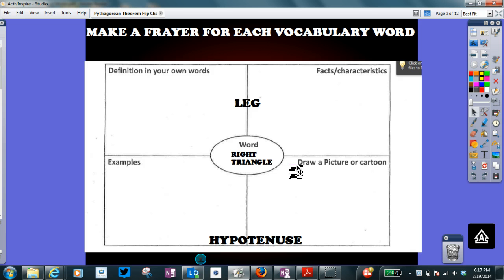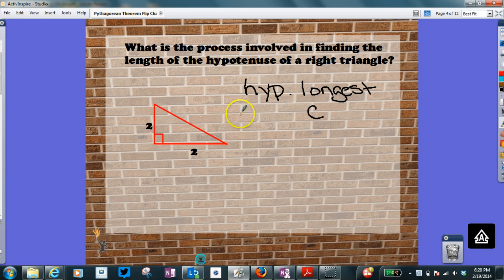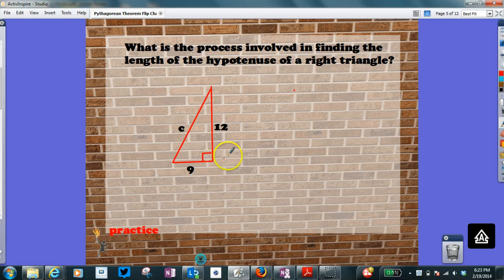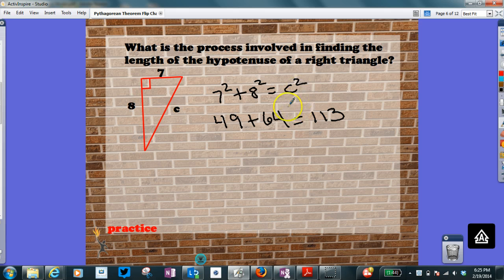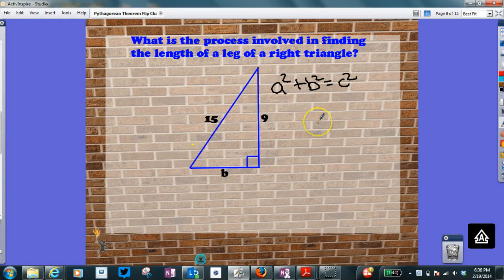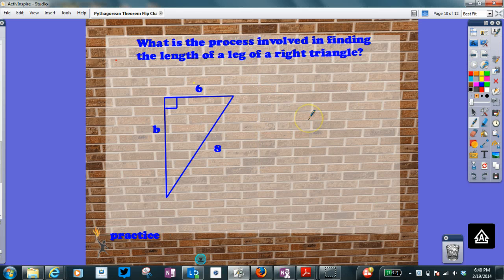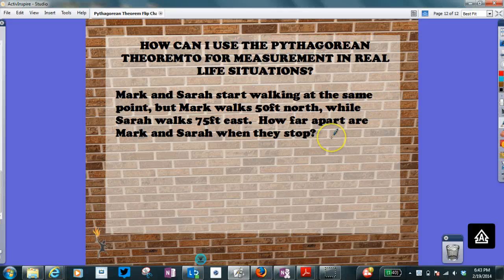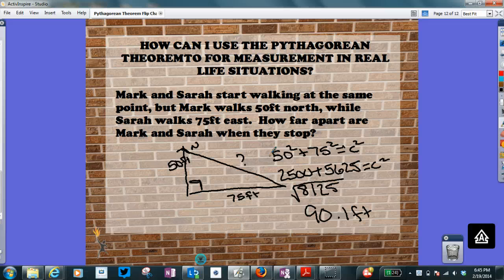Pythagorean Theorem Lesson Part 1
Pythagorean Theorem Lesson